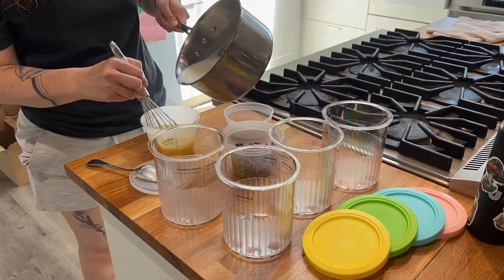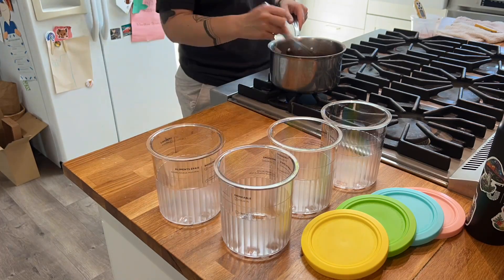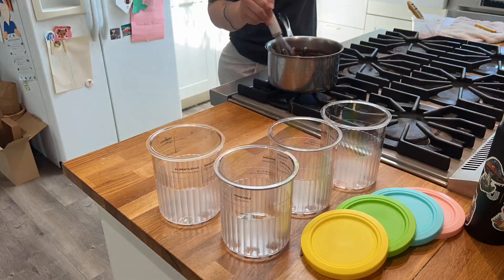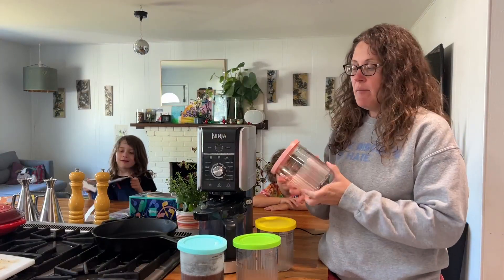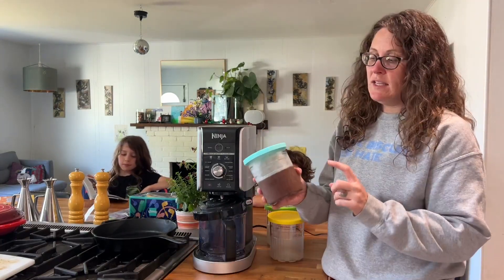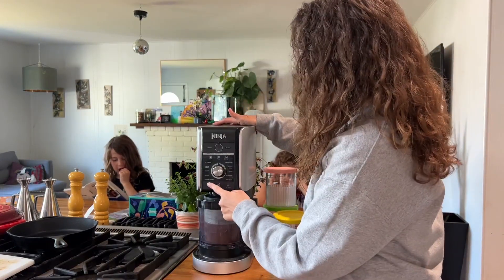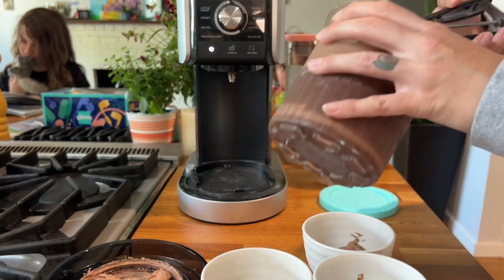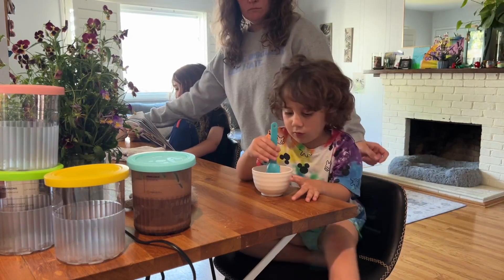For Ninja Creami Deluxe NC500 NC501 Series Ice Cream Makers